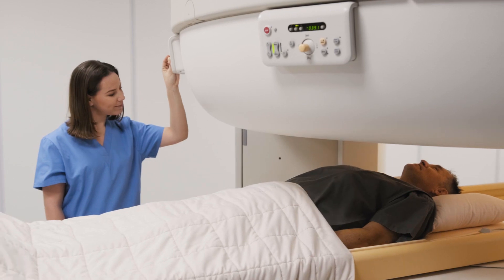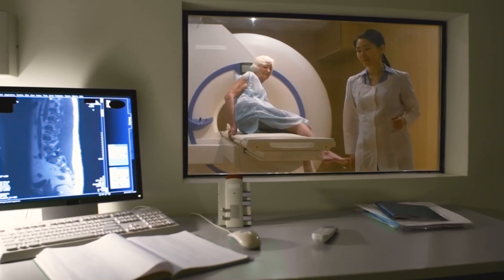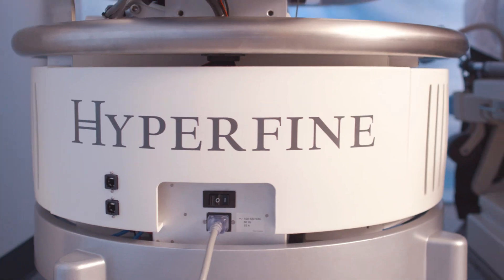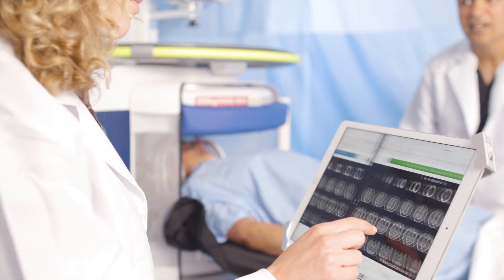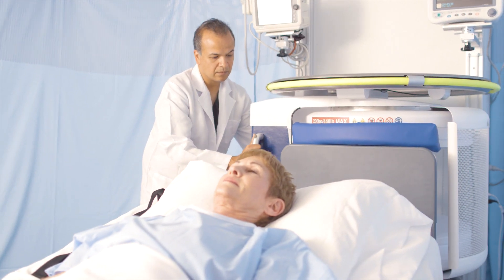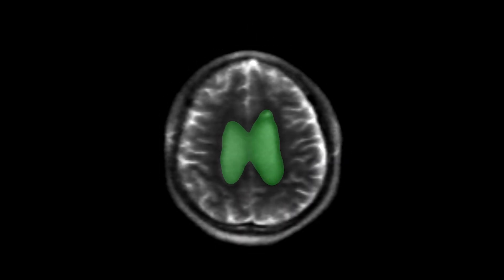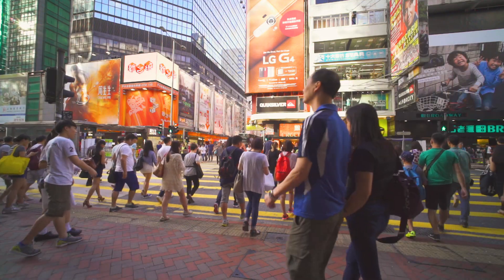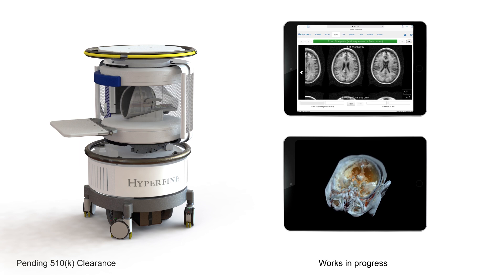Hyperfine Point-of-Care MRI System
Hyperfine has created a portable, easy-to-use MRI system. We rethought MRI from the ground up. The result is an astonishing reduction in cost and an increase in accessibility.

For more information on the Hyperfine Portable MRI, Swoop™, please